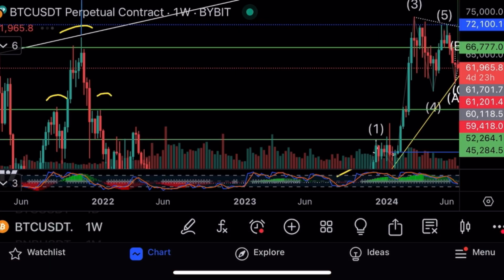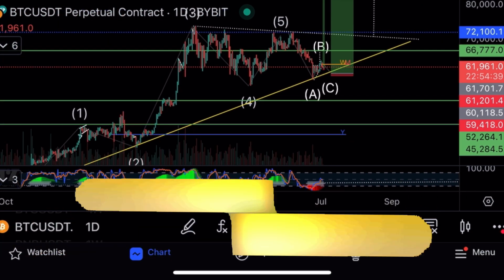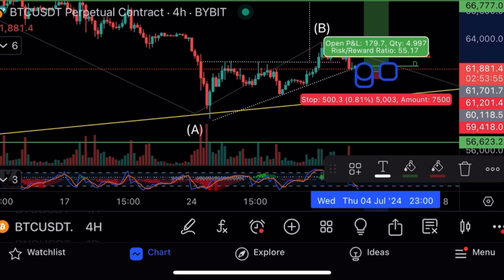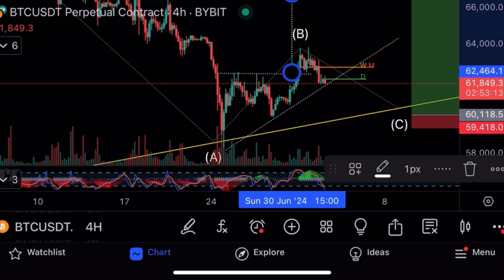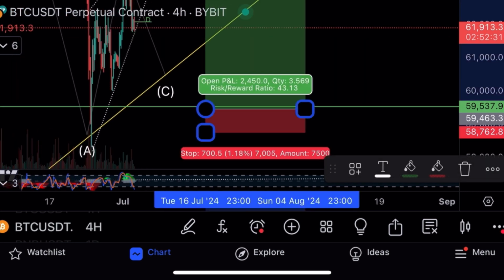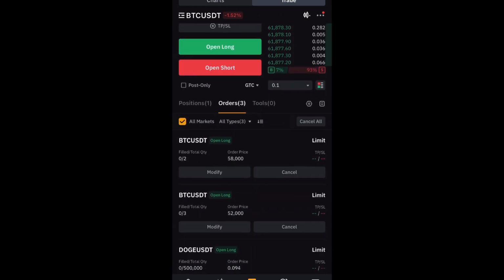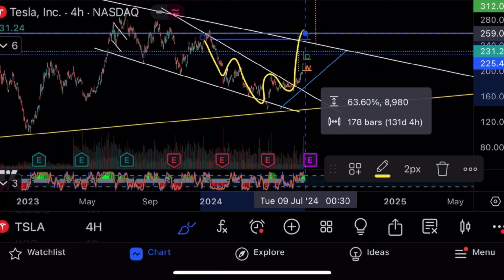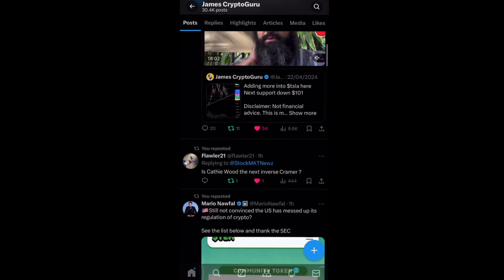BITCOIN 1 YR TREND LINE MUST HOLD & TESLA STOCK +63% SINCE I BOUGHT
Bitcoin price technical analysis

Join 10,000+ students in the chats & taking the Stock & Crypto Master courses